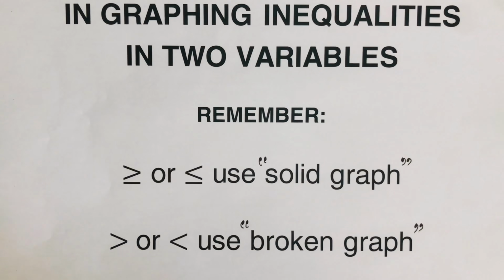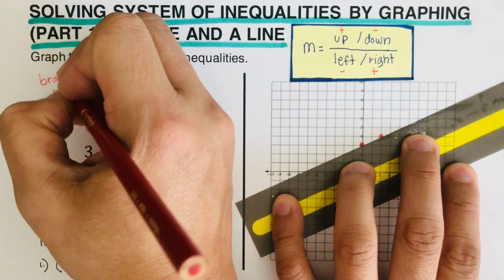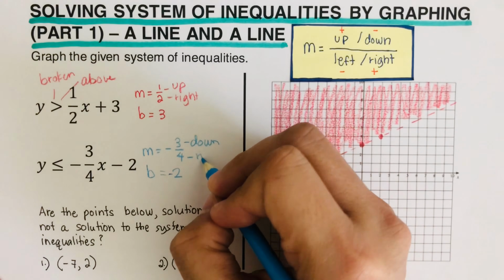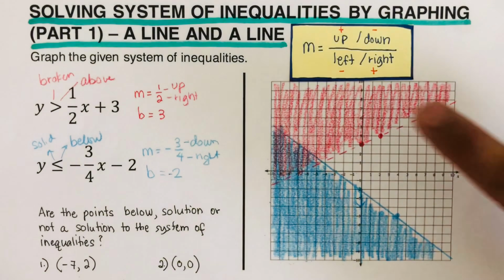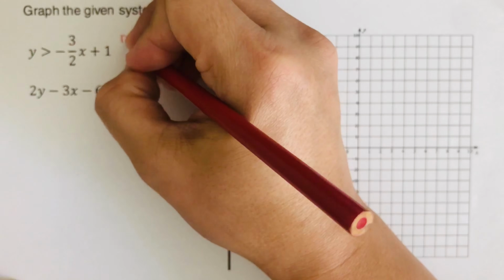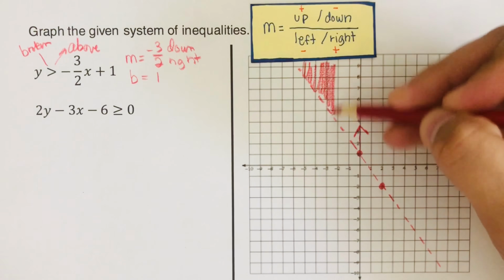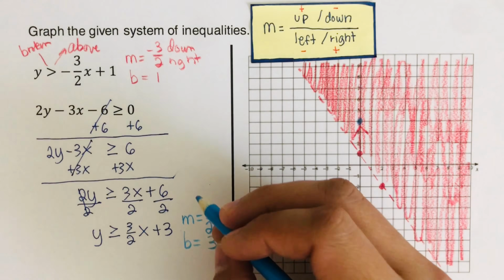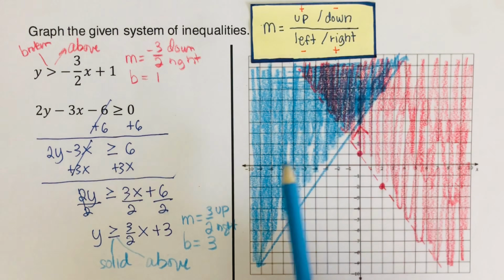Solving System of Inequalities by Graphing (Part 1 - Line and a Line)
This video will explain how to graph the solution to system of inequality involving a line and a line